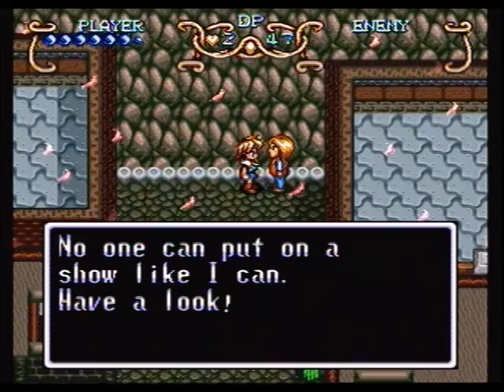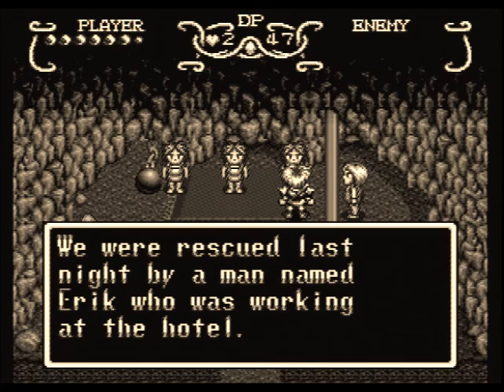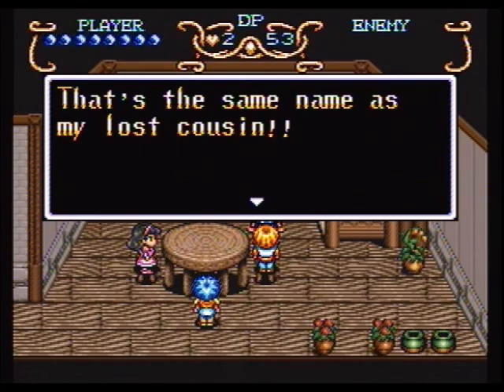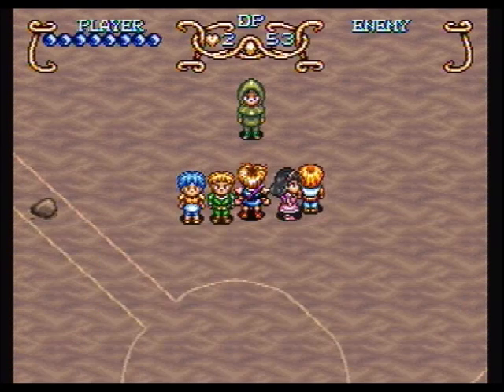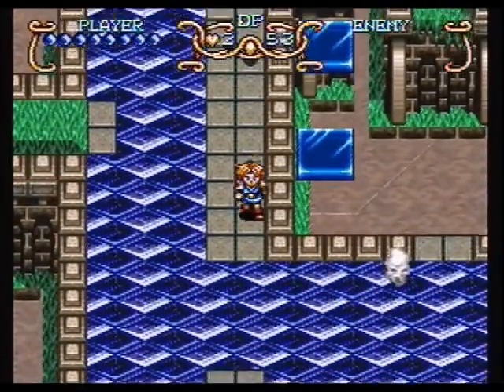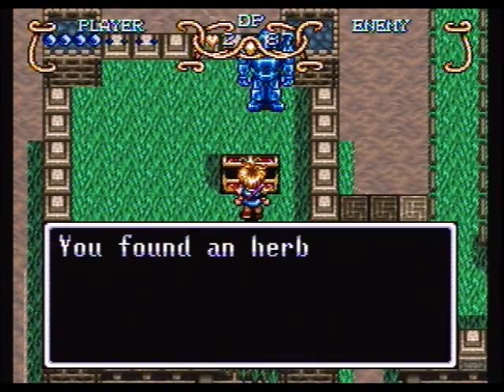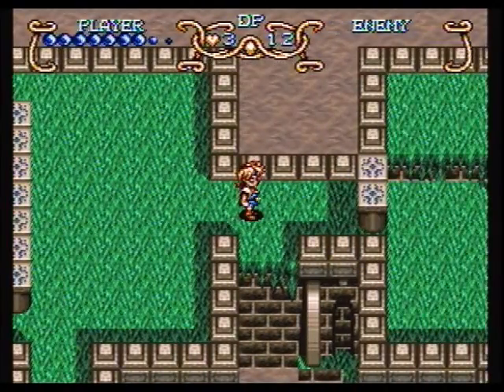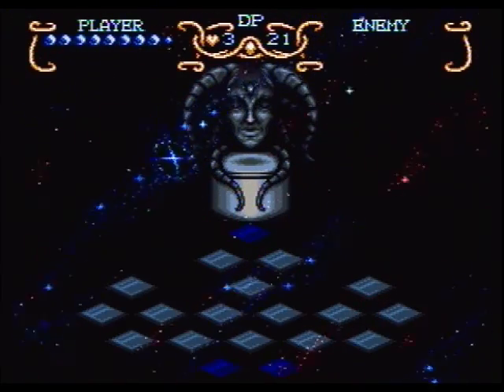Nathan Plays Illusion of Gaia, Part 5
In this episode, I get unstuck! Then everybody gets high and ends up wandering around some mysterious artwork in the desert. Just like Burning Man, one presumes!

Herb Alpert & the Tijuana Brass - Tijuana Taxi